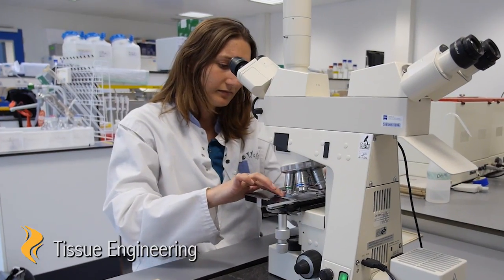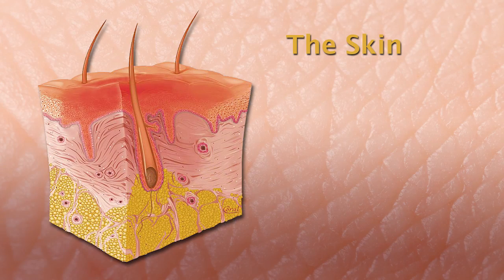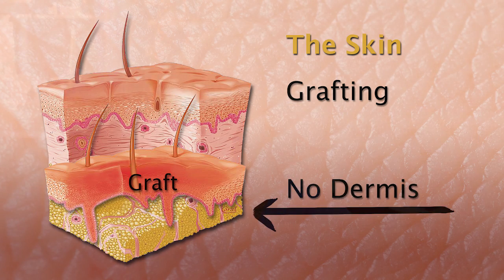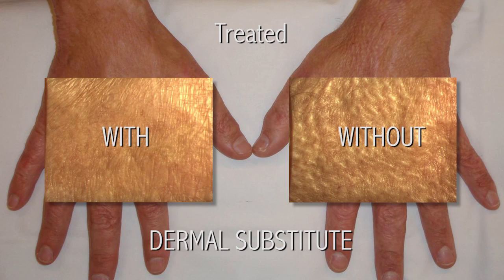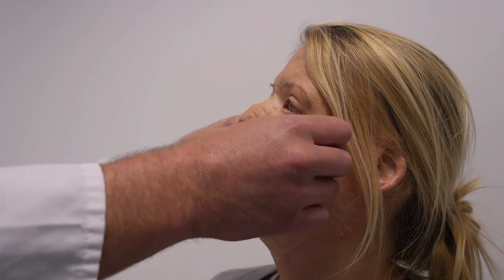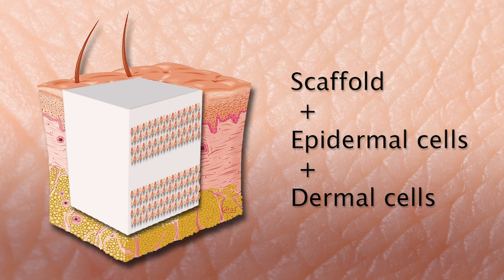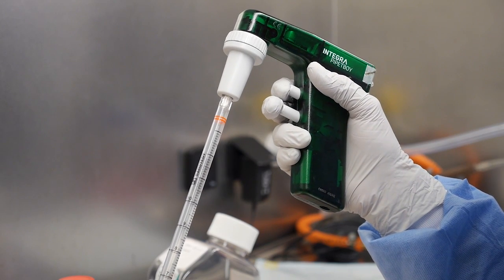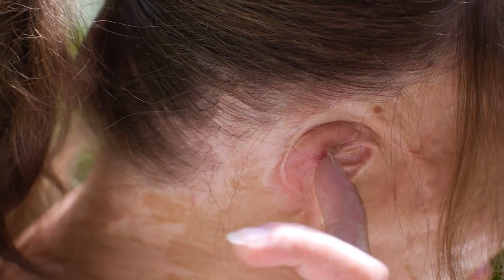Tissue Engineering and Burns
Interview with Prof. Esther Middelkoop on the topic of tissue engineering and the treatment of burns.